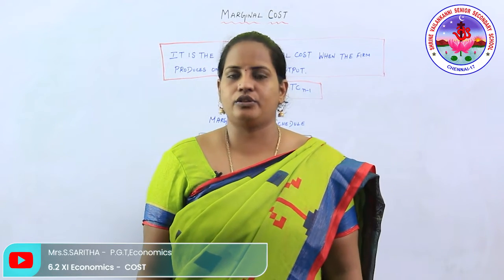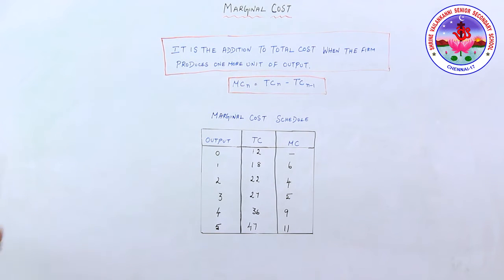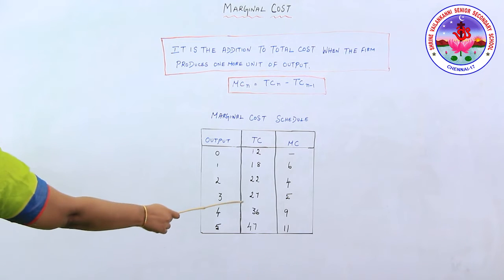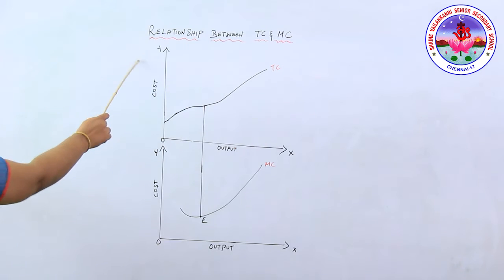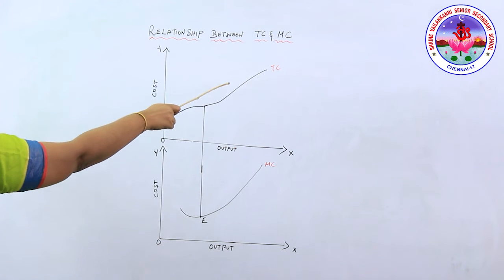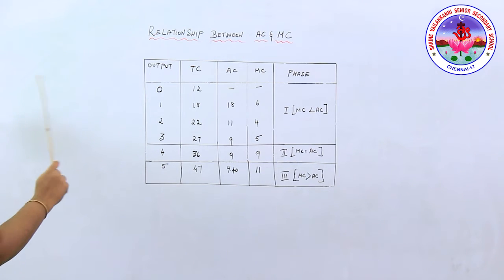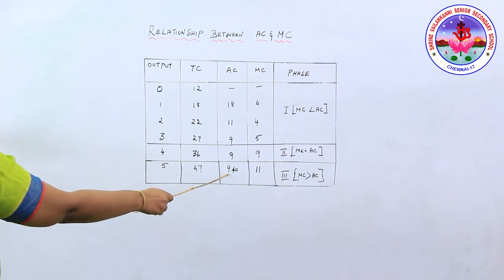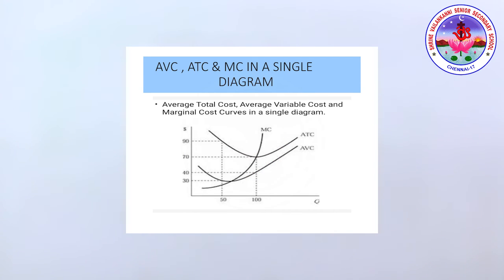SVSSS (11 CBSE) XI Economics - 6.2 - Cost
Duration:⏲ 07m55s

Lesson Description:
This video explains about Marginal cost - Relationship between TC & MC , Relationship between AC & MC, Average variable cost, Average Total cost , Marginal cost in a single diagram.